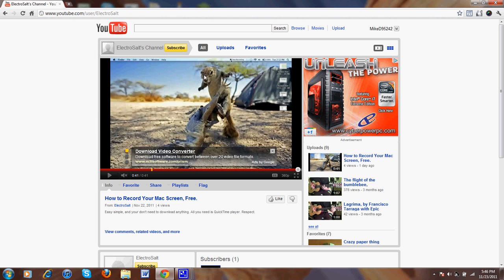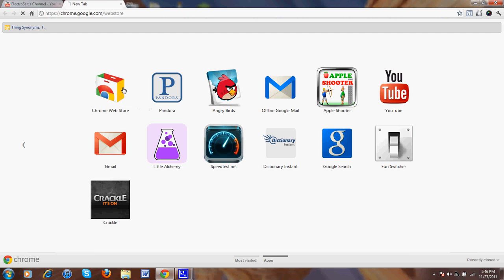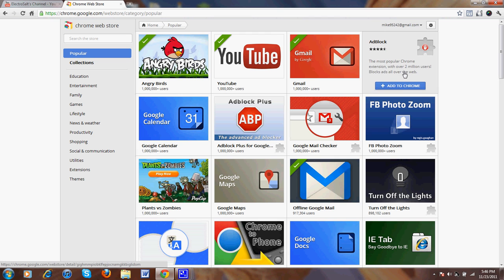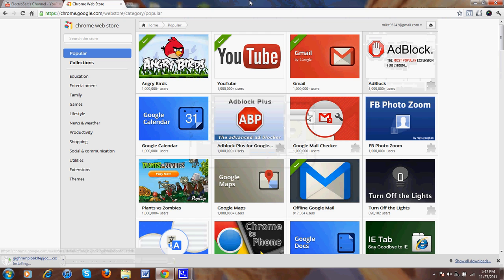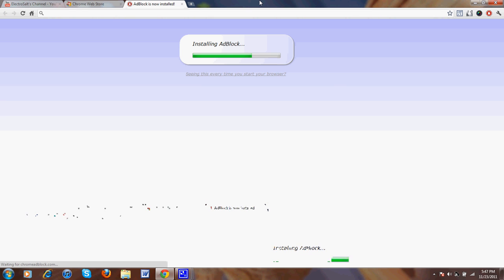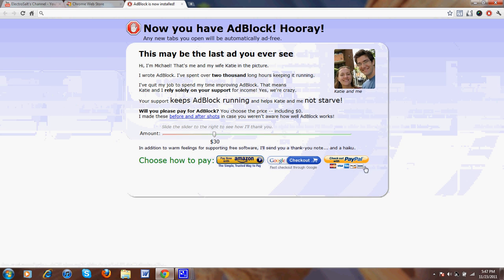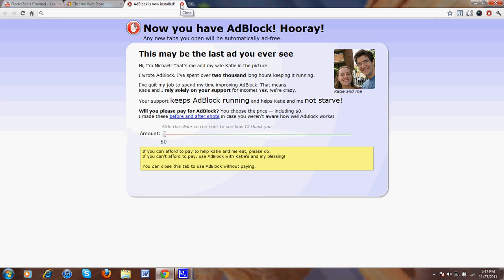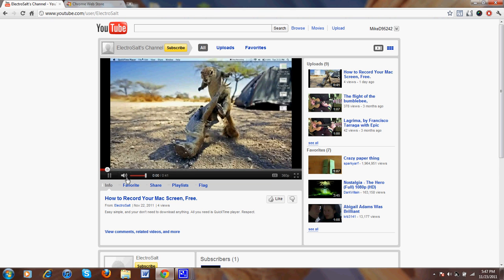How to Block Ads on Youtube Using Google Chrome, PC.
Easy, fast way to block ads on Youtube and other websites on Google Chrome.

Sorry for the bad quality, my computer is ghetto.